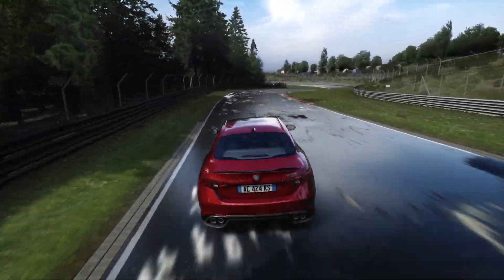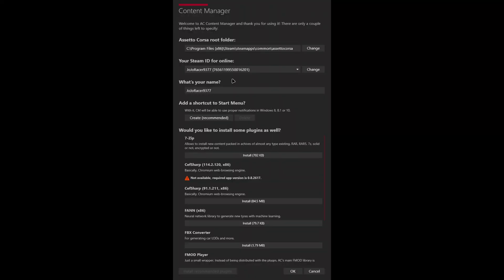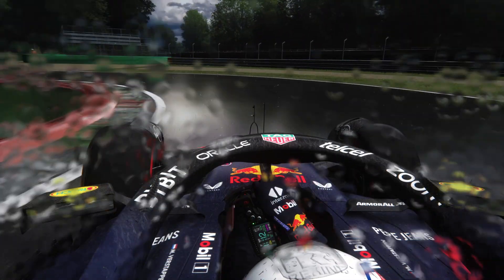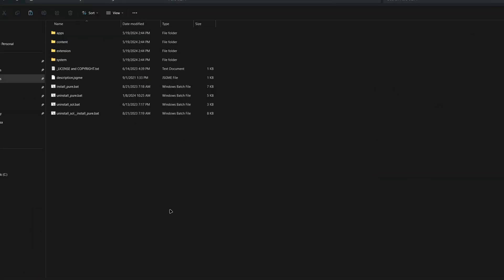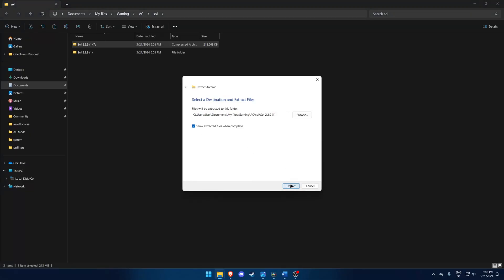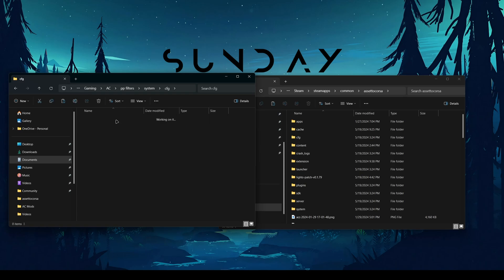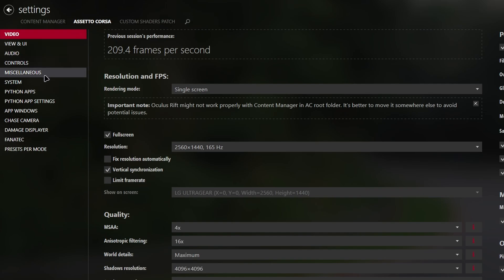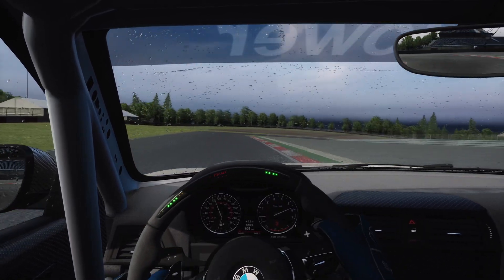How To Make Assetto Corsa look EXTREMELY Realistic...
In this video I will show you, how you can make Assetto Corsa look extremely realistic in just 5 minutes!

Timecodes:
0:00 - Intro
0:43 - Installing Content Manager
1:13 - Installing the Custom Shaders Patch
1:34 - Installing Lights Patch Preview (Rain)
2:08 - Installing Pure
2:58 - Installing SOL
3:37 - Installing a PP-Filter
4:08 - Important Settings
4:44 - How To Set Up Weather
5:02 - Outro